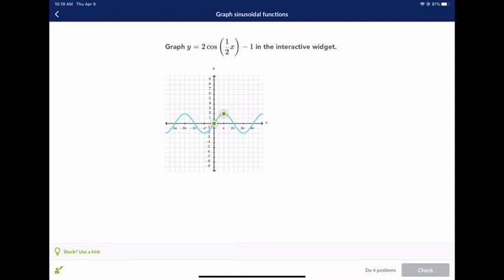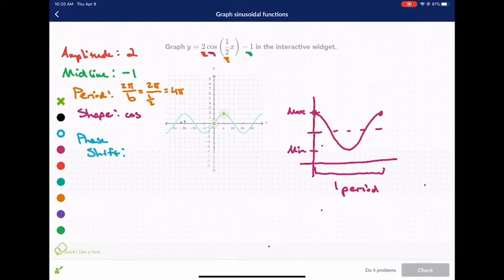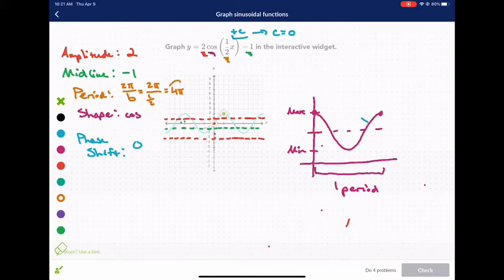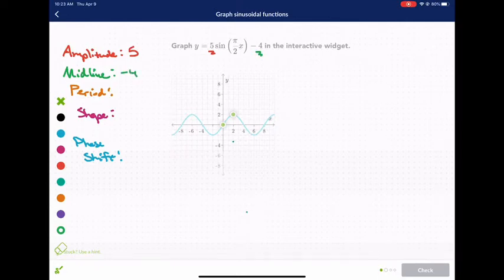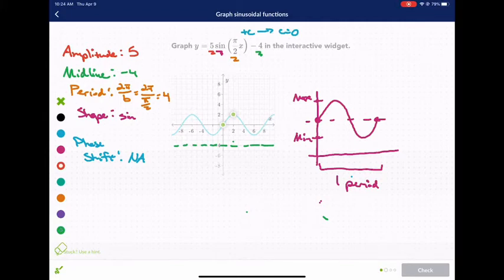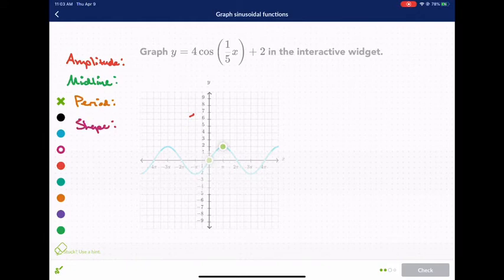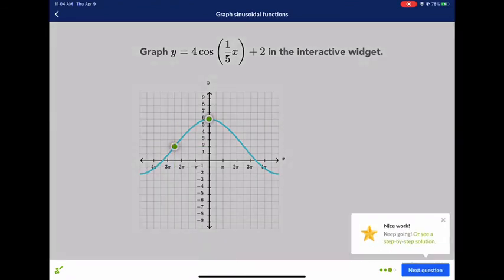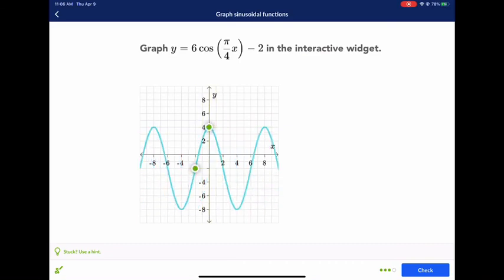Algebra3_KA_Graphing Sinusoidal Functions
Worked sample problems from the Khan Academy exercise Graphing Sinusoidal Functions